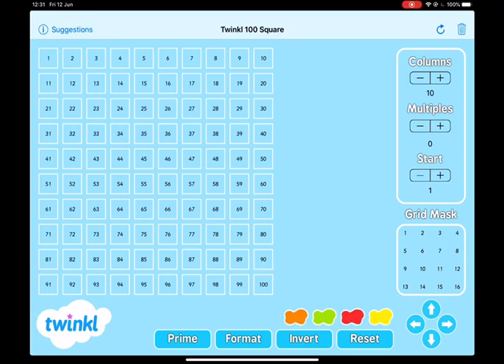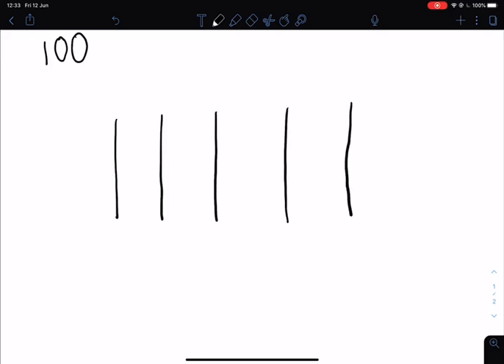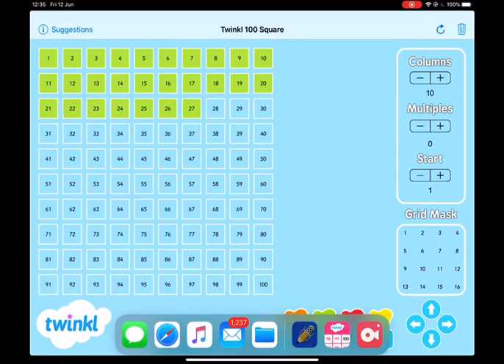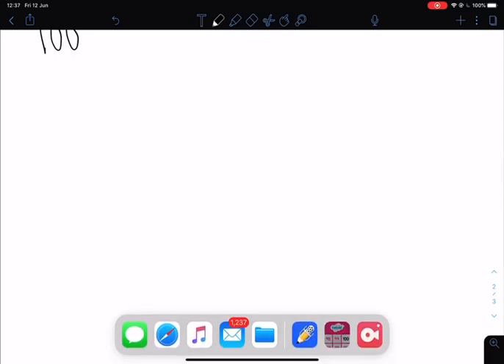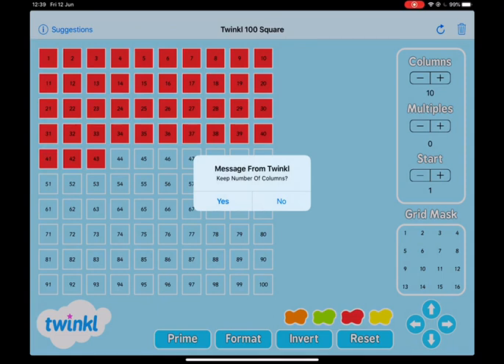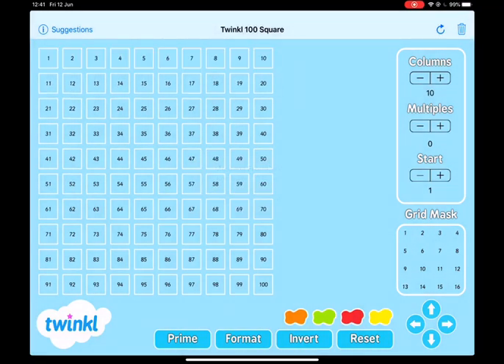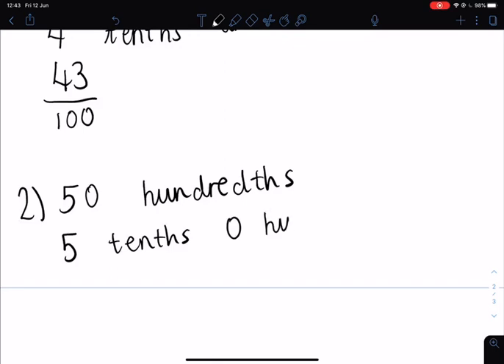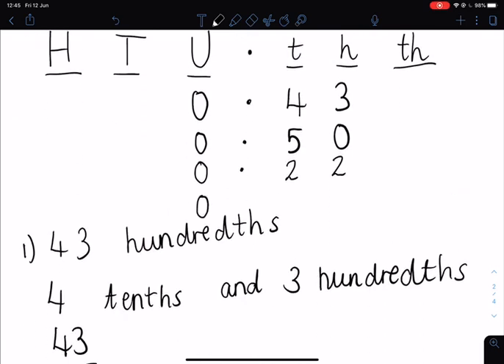Decimal video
An introductory video on decimals and how to record them using place value.